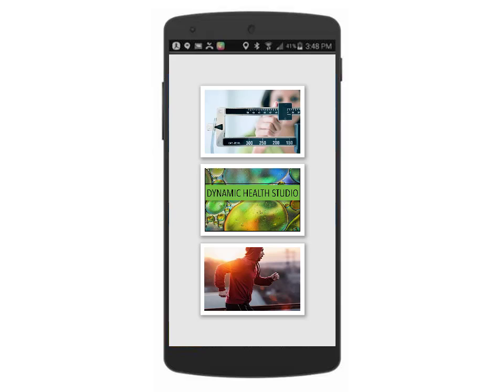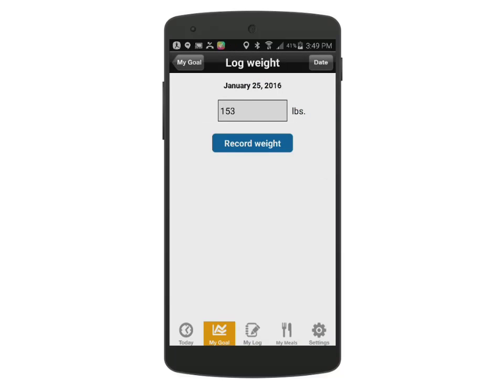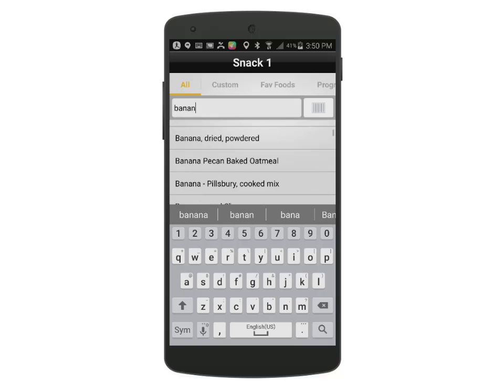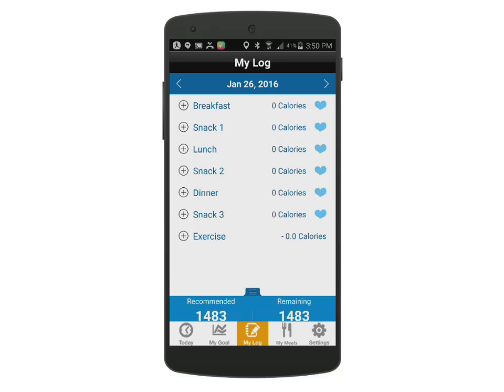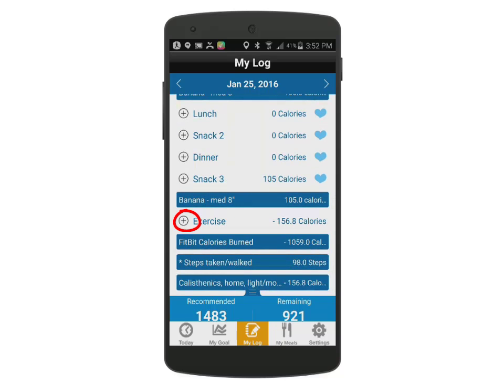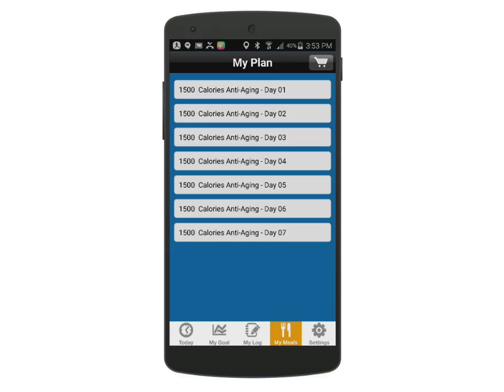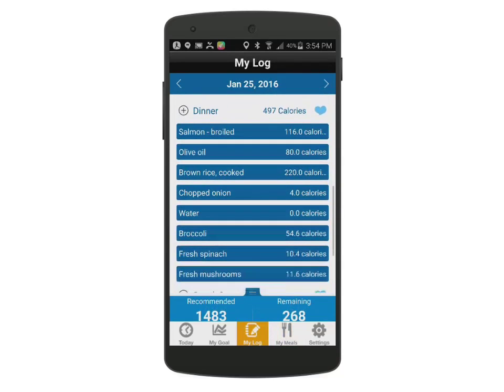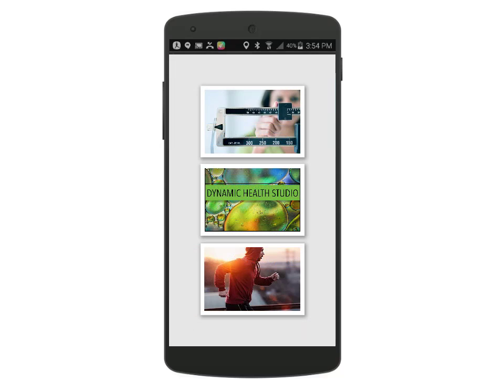Mosate Mobile App Intro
The following tutorial video provides a brief introduction to the Mosate mobile nutrition app.